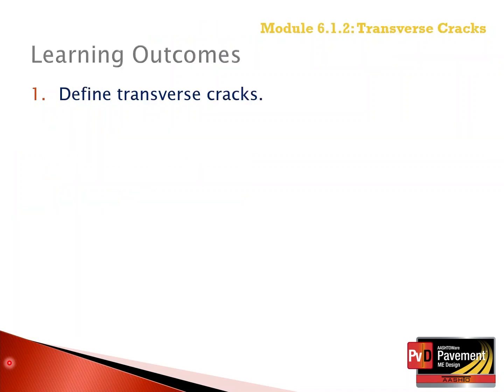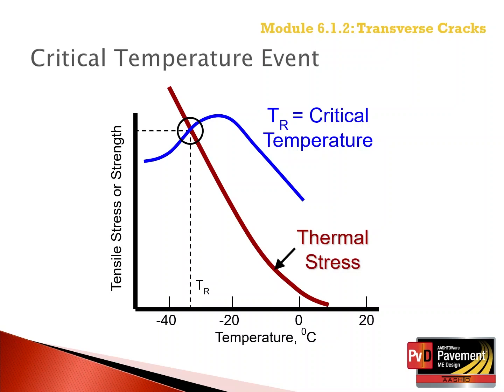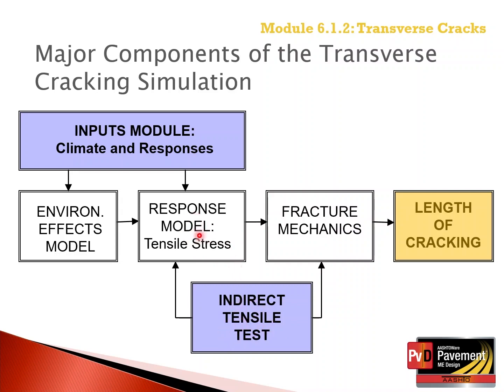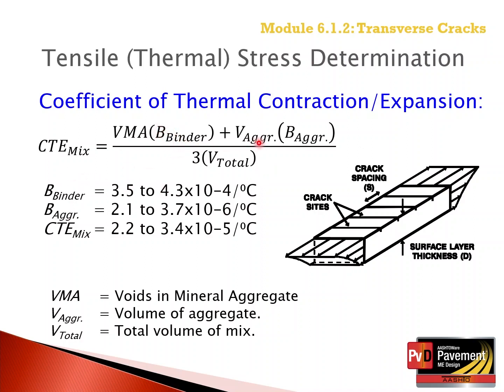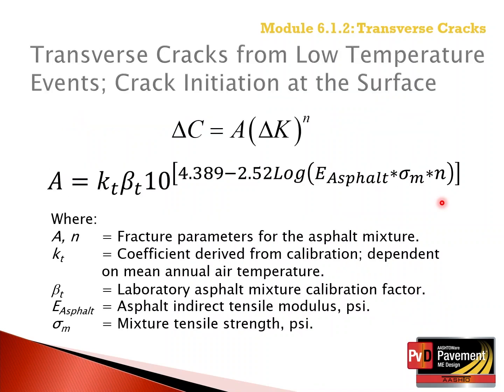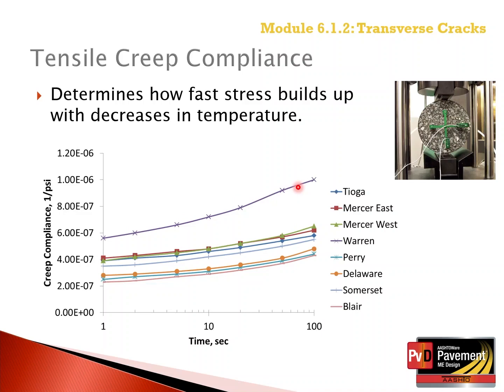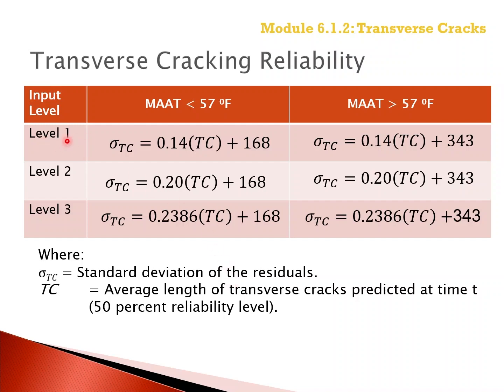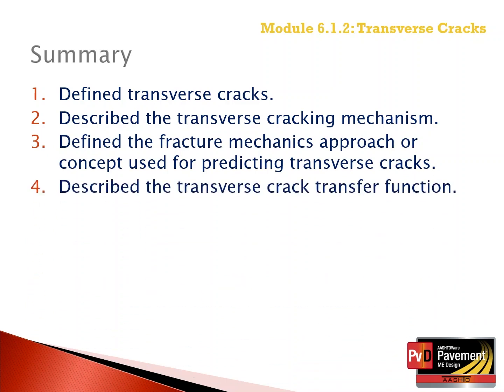Module 6-1-2 - Asphalt Transverse Cracks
Defines transverse cracks.
Describes the transverse cracking mechanism.
Defines the fracture mechanics approach or concept used for predicting transverse cracks.
Describes the transverse crack transfer function.